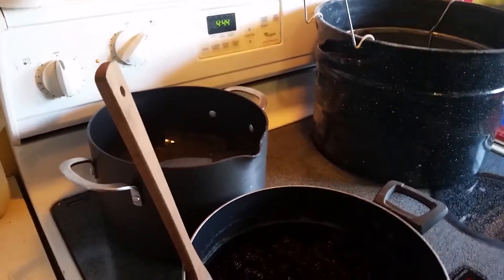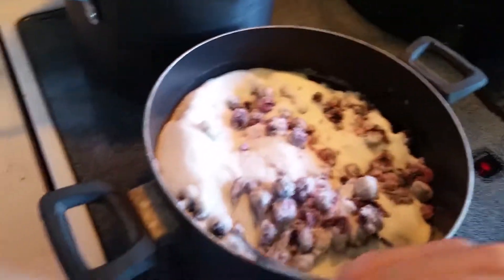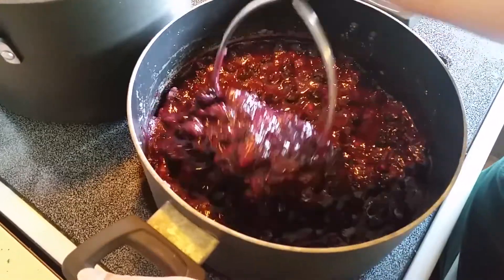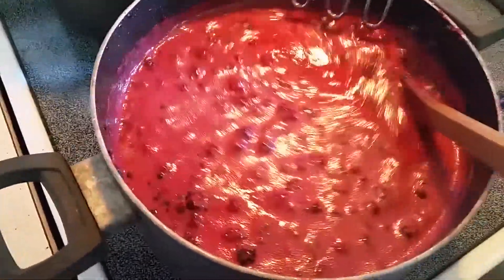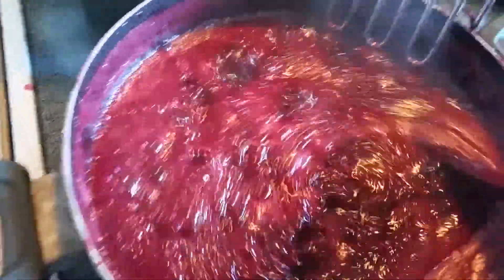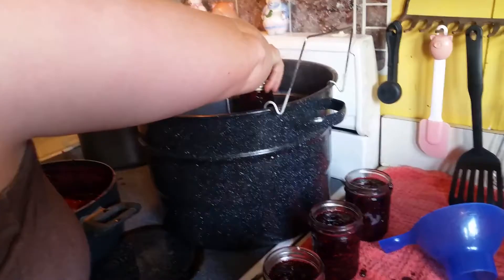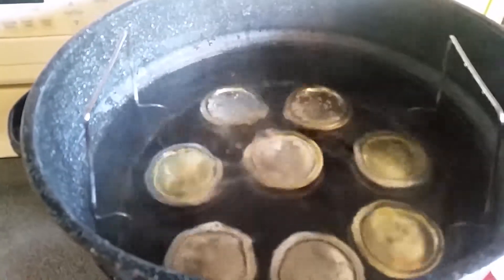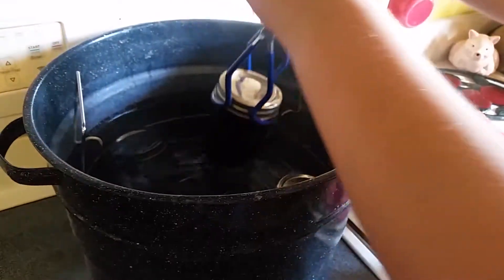Making Blackberry Jam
Sarah shows how to make and then can blackberry jam. The recipe doesn't require pectin because fruits, especially blackberries, are high-acid foods.